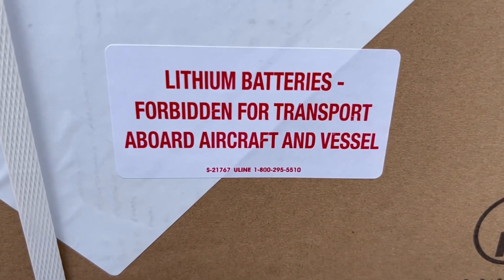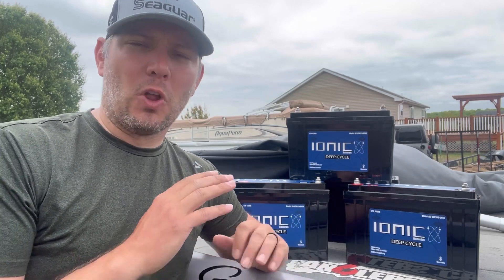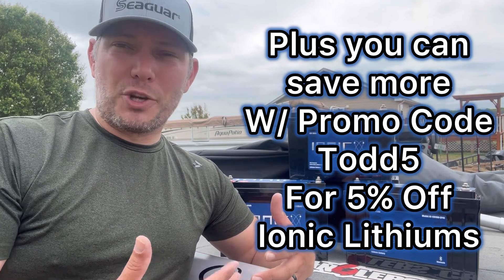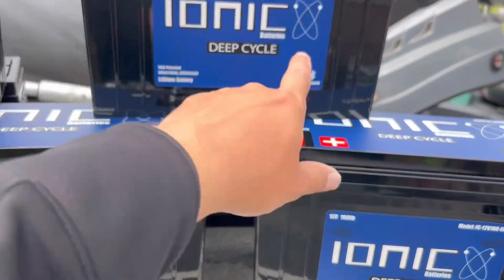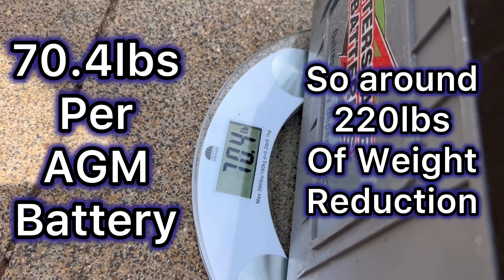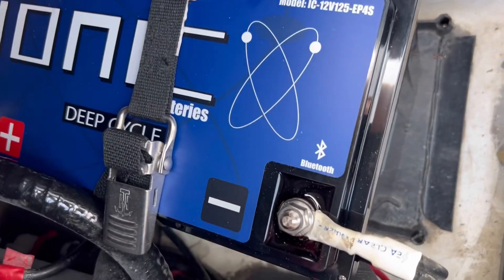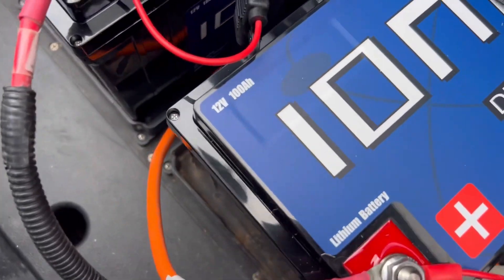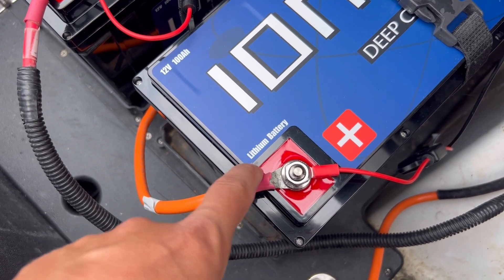Full Review Ionic Marine Batteries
Why didn’t I do this sooner? Full review of my Ionic Batteries. Use the timestamps below for easy navigation.

0:00 UNBOXING
0:53 WHY IONIC
4:41 WHAT IM RUNNING
6:01 LETS WEIGH THEM
6:35 INSTALL
7:02 FULLY INSTALLED SHOWCASE
11:20 THE IONIC APP
17:35 COOL IONIC FEATURE
18:35 PERFORMANCE & CONCLUSION